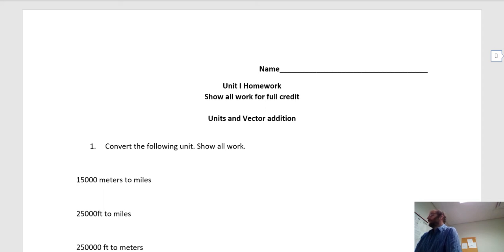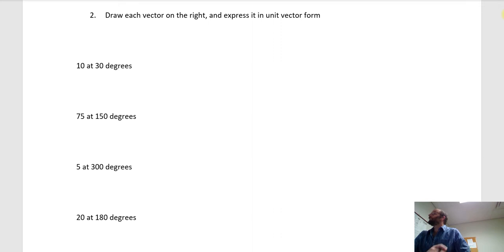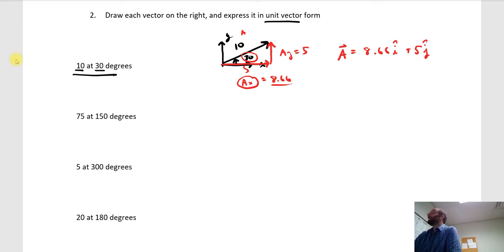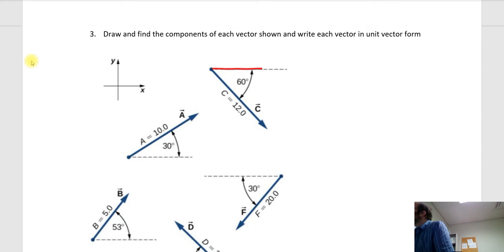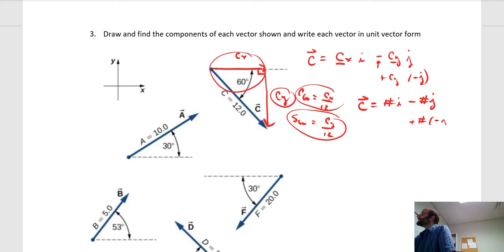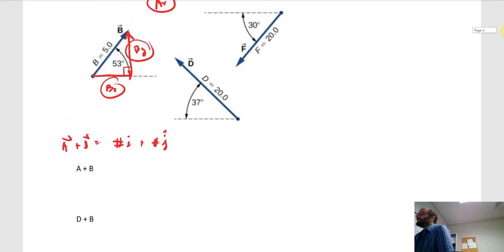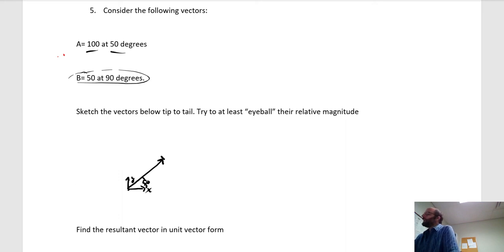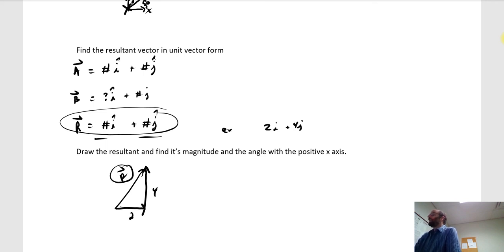Physics 111 HW help Unit I 1 -5